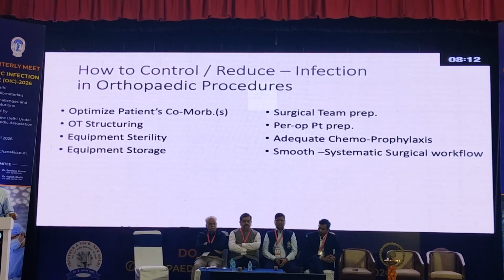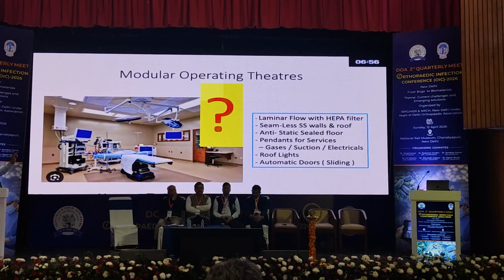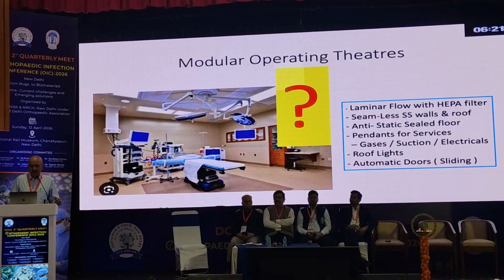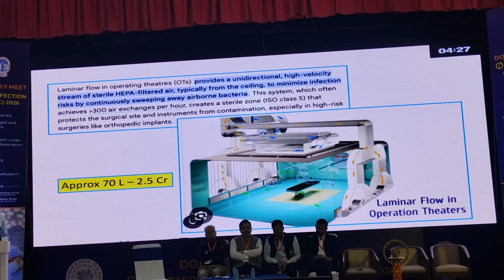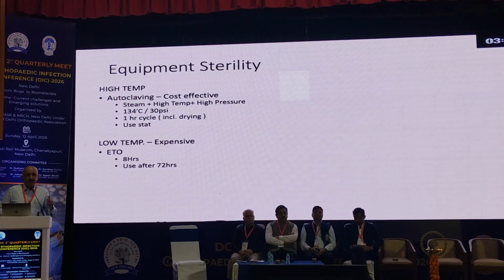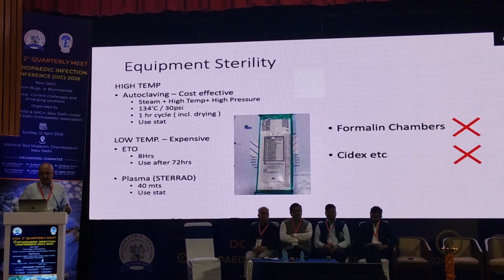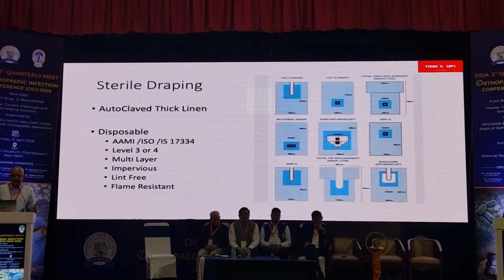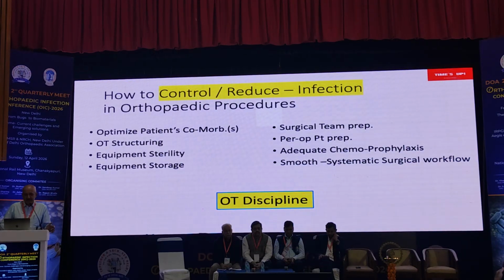Operating Room Discipline: Laminar Flow, Traffic Control, Surgical Attire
Operating Room Discipline: Laminar Flow, Traffic Control, Surgical Attire, Dr Harvinder tandon , Delhi orthopaedic quarterly meet 2026